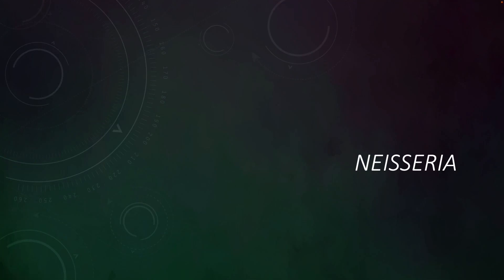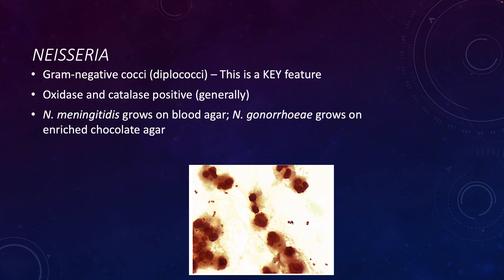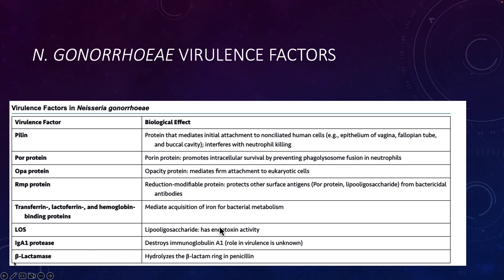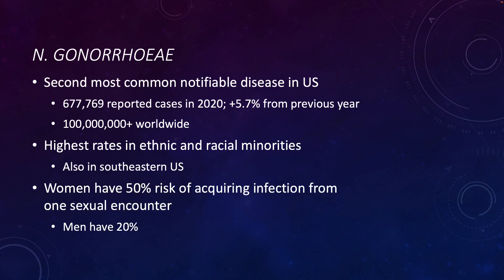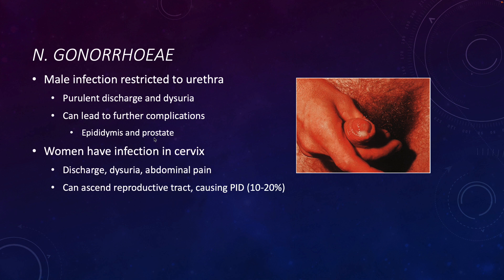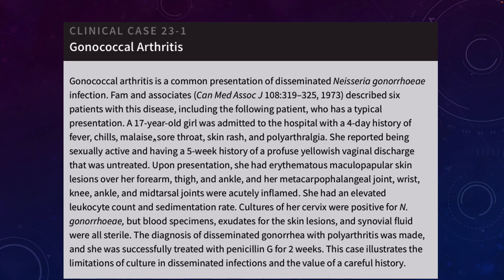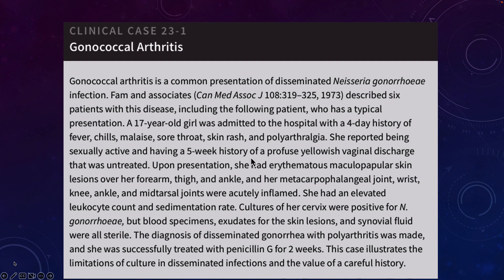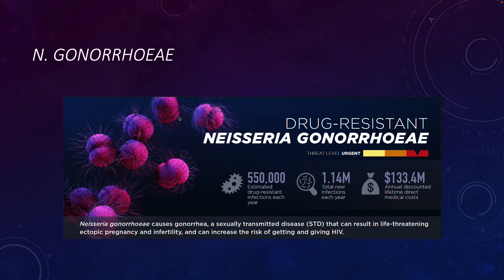16 - Neisseria Part 01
Table of Contents:

00:00 - NeisseriA
00:06 - Neisseria
01:43 - Neisseria
02:12 - N. gonorrhoeae virulence factors
03:45 - N. gonorrhoeae
05:08 - N. gonorrhoeae
05:41 - N. gonorrhoeae
07:00 - N. gonorrhoeae
07:30 -
09:43 - N. gonorrhoeae
10:27 - N. gonorrhoeae
12:22 - N. gonorrhoeae